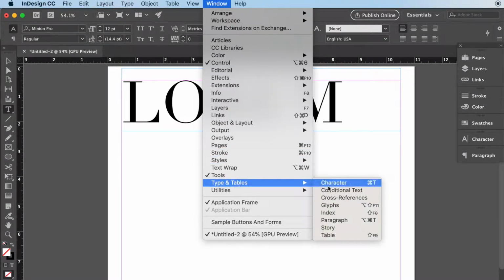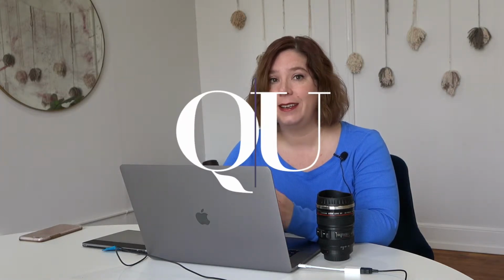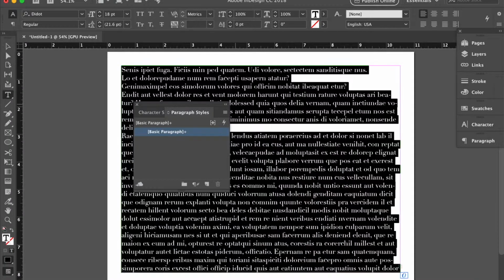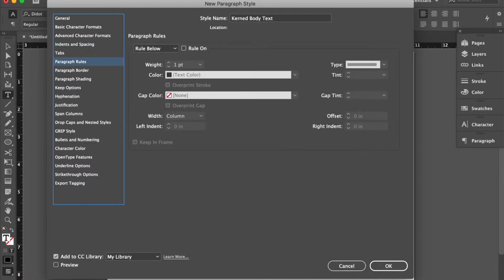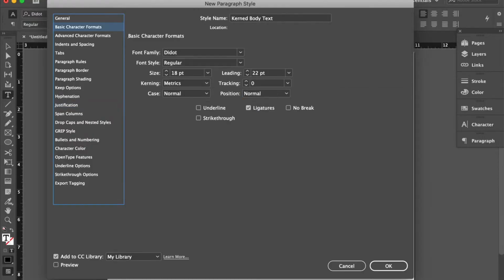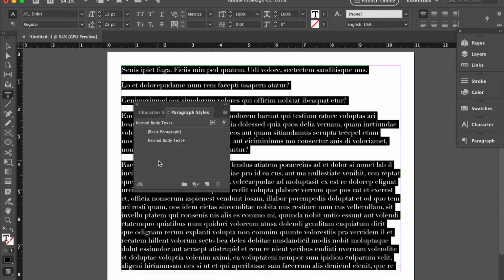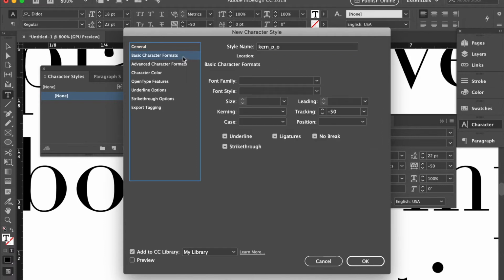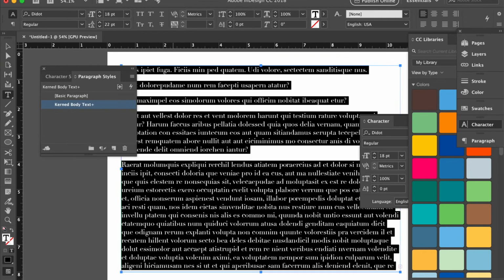Do you want to become a typography whiz? Learn the ways pros apply kerning and tracking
Get a basic understanding of kerning, tracking, and paragraph styles, and then use GREP styles to apply custom kerning to specific letter pairs.

Like this? and get more free design tutorials every 2 weeks.